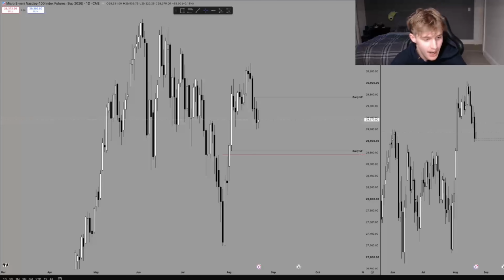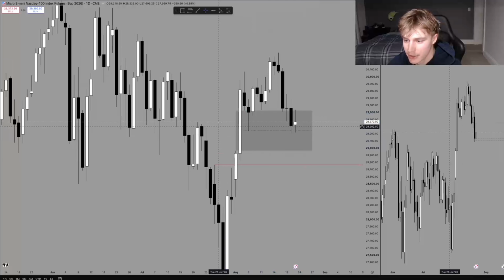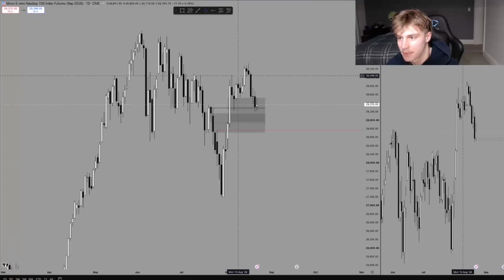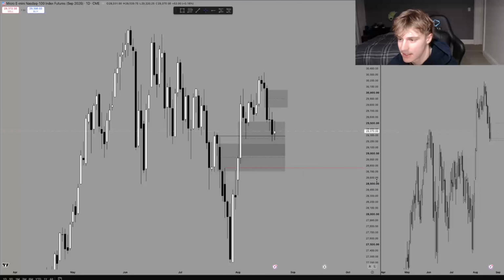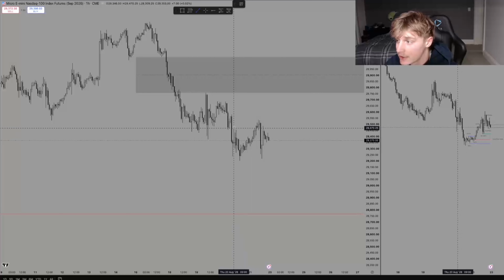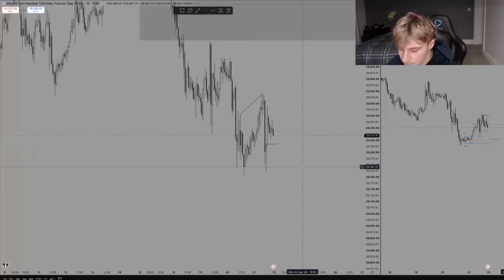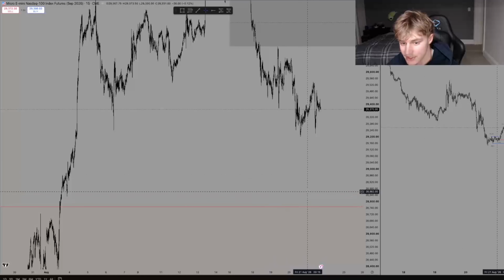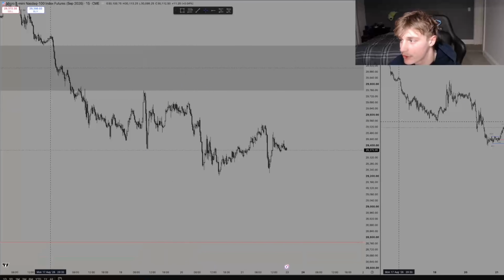Sunday Setup: My Full NQ Bias & Levels For This Week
Full NQ read for the week ahead.

This one goes deep on high and low resistance liquidity — the difference between the runs that get sold into and the ones that actually deliver, and how to tell which side of the chart you're looking at before you commit.

I walk through the levels I've got marked for the week, where price is being drawn, and the scenarios I'll be watching around each one.

Framework, not a prediction. If the narrative changes, I change with it.

Covered:
• High vs low resistance liquidity — what actually makes a run tradeable
• Where the draw sits and how I mapped it
• The key levels I'm watching all week
• What invalidates the read

📌 Daily bias drops in the Discord every morning before the open — free